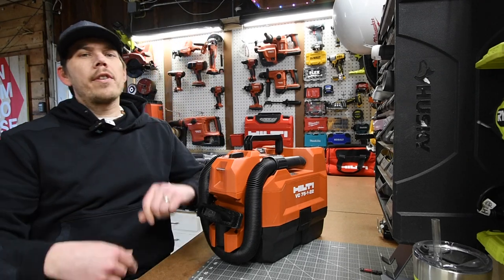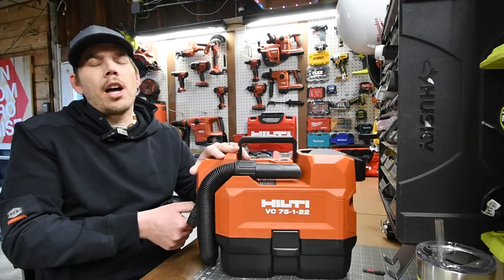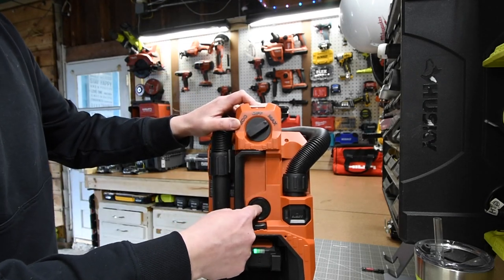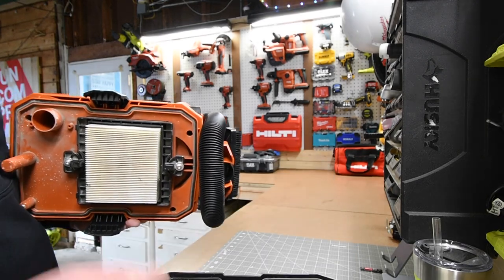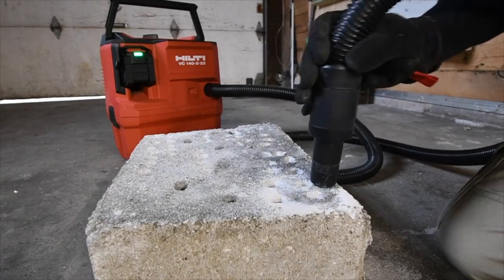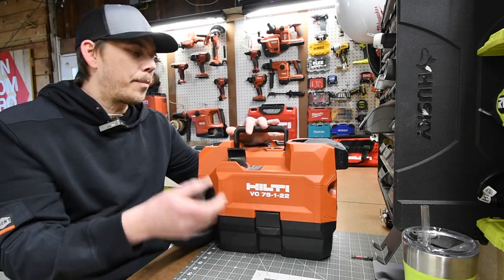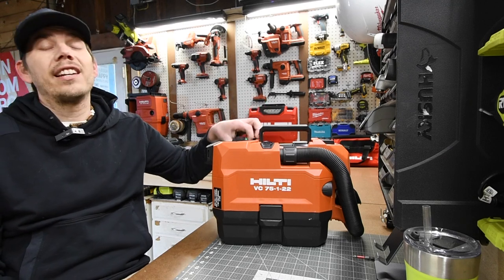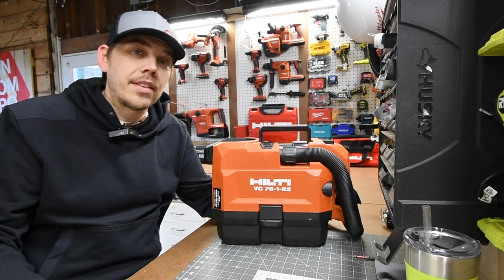The perfect Vacuum to clean your truck/Car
Summer is right around the corner and it is time to be outside and start cleaning out your car. This HILTI vacuum does the trick and it does the trick well. This is a 1 year review on this specific vacuum and I love using it but my only company is that it's not a wet/dry vac.